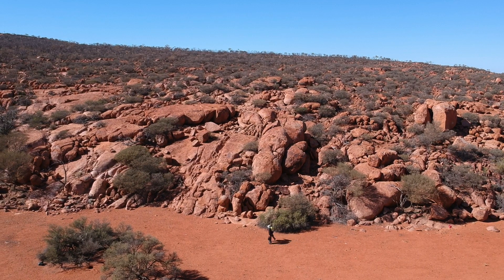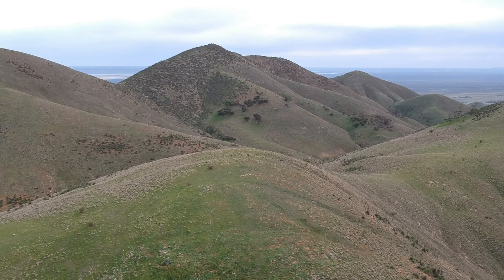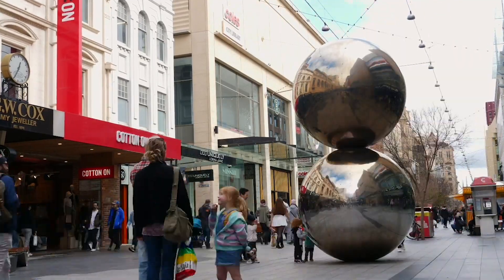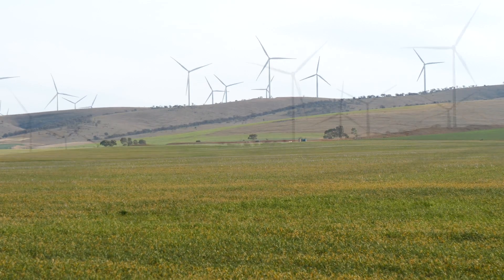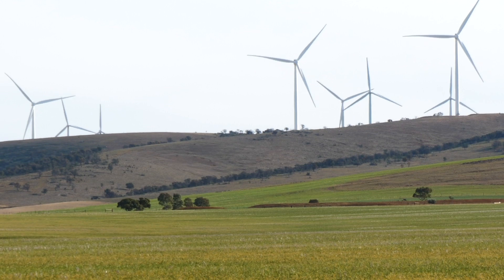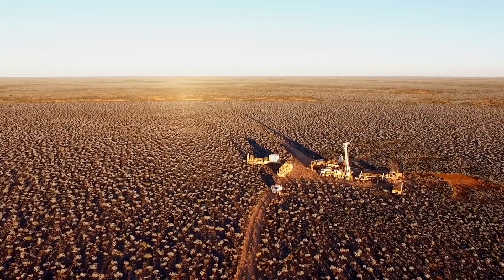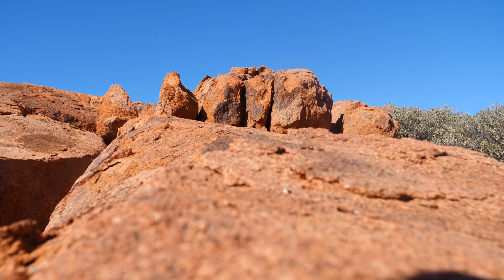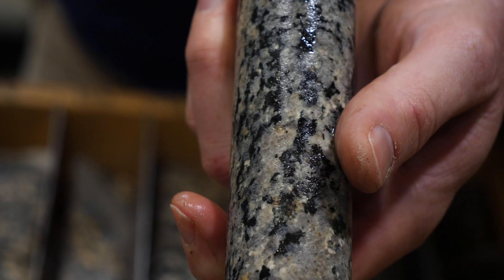Video 1: Beneath Our Feet – Uncovering South Australia’s geology with the GSSA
South Australia lays claim to some of the world’s most important geological wonders. Rocks up to three billion years old preserve amazing fossils and multicellular life forms as well as hold mineral deposits that are essential to building the modern world. But how are these discoveries made and who makes them?

Senior Principal Scientist at the Geological Survey of South Australia (GSSA), Anthony Reid, explains.

The Department for Energy and Mining (DEM) acknowledges Aboriginal people as the First Nations of South Australia. We recognise and respect their cultural values and cultural connections as the Traditional Owners of the land and waters of South Australia on which we live and work. We acknowledge unique and ongoing contribution that Aboriginal people have made and continue to make to the State.